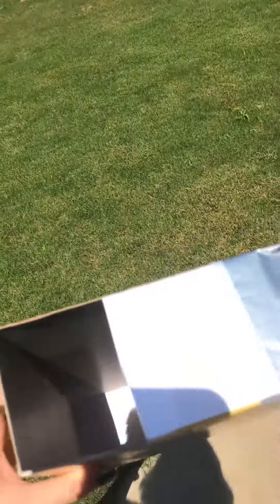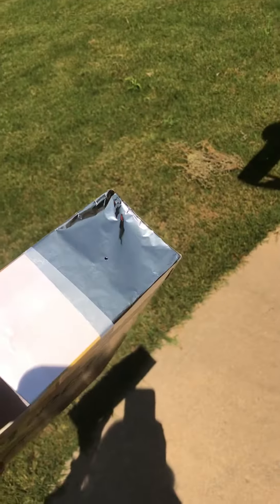EXCLIPSE AND MAGIC BOXES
2017 eclipse- partial eclipse captured using a neat box trick